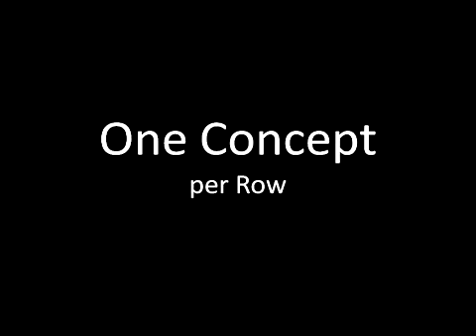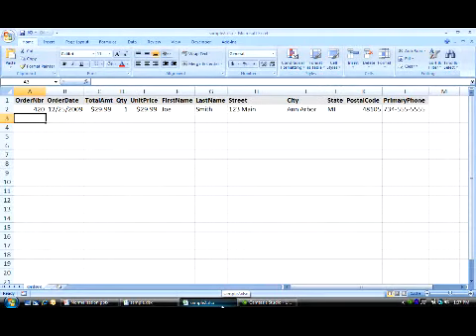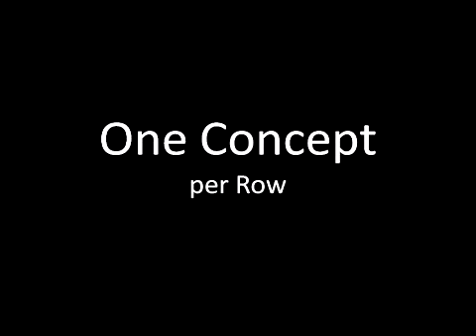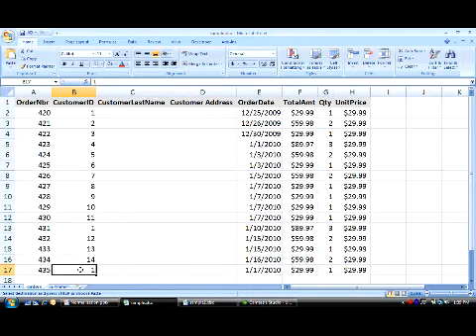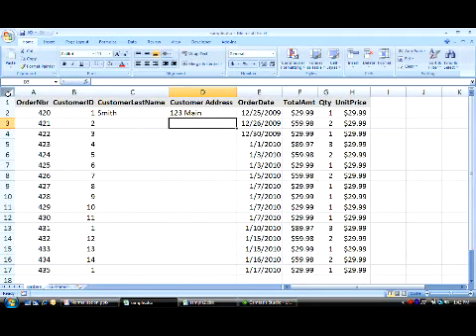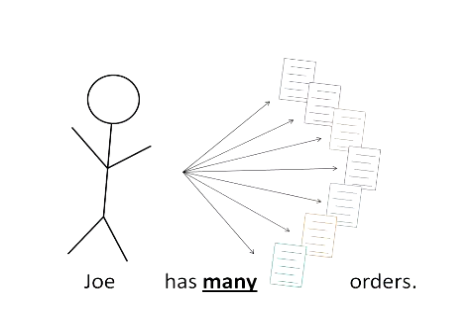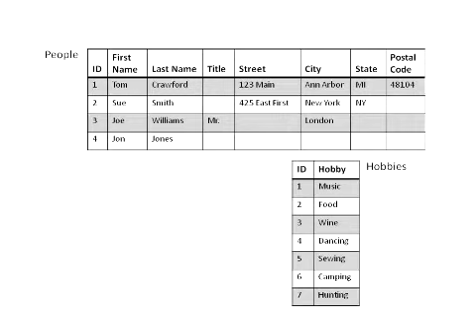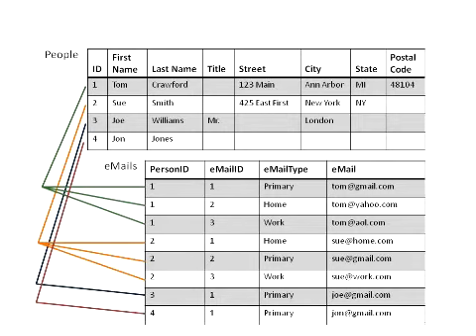How To: Well Formed Data for Charts & Graphs - Part 3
Before charts & graphs can be created, the data often has to be cleaned up and prepared properly. In this video, we discuss normalization.